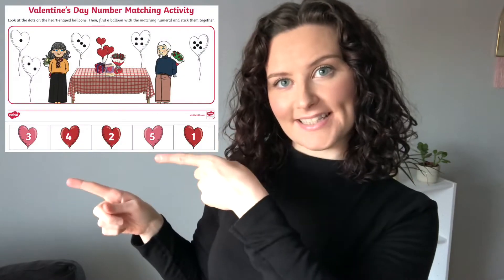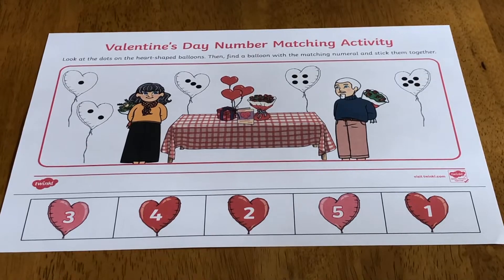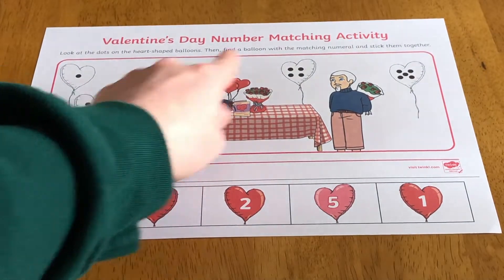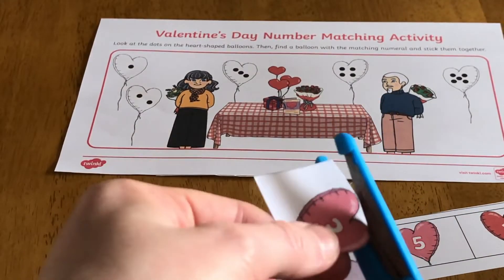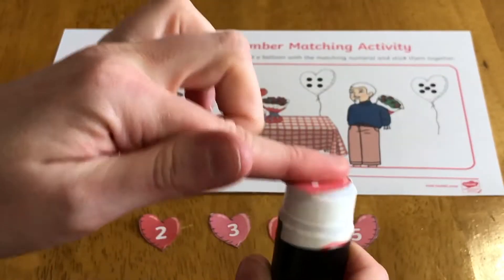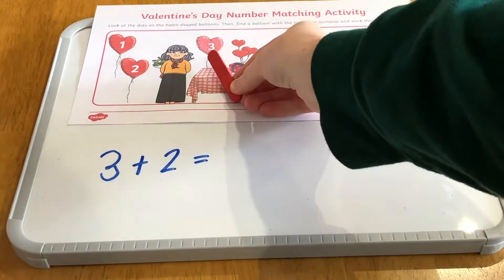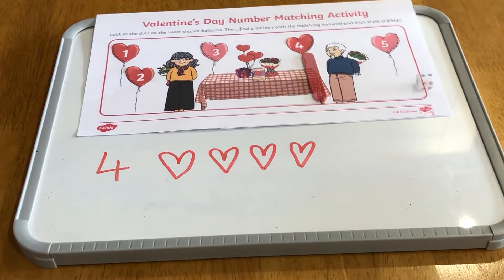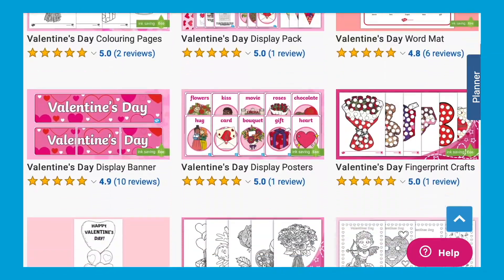Valentine's Day Number Matching Activity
In this video, Twinkl Teacher Fiona demonstrates using our Valentine's Day 1-5 Number Matching Activity

Children can practise matching numerals and amounts with this lovely Valentine's Day themed resource.

0:00 Introduction
0:19 Valentine's Day
0:41 Cutting out the numbered balloons
0:55 Ordering the numbers
1:05 Matching numbers to amounts
1:21 Creating a number line
1:31 Drawing a given amount
1:45 More Valentine's Day resources